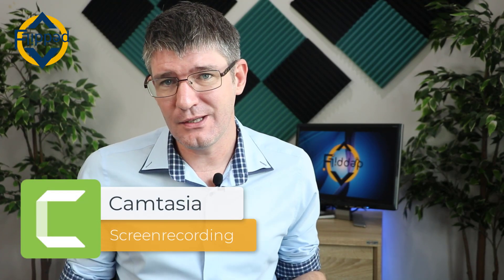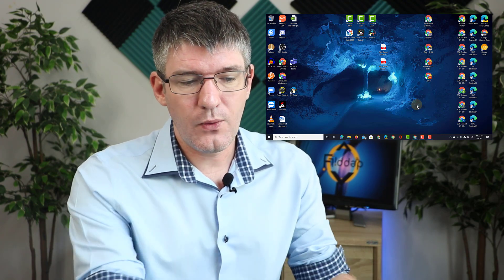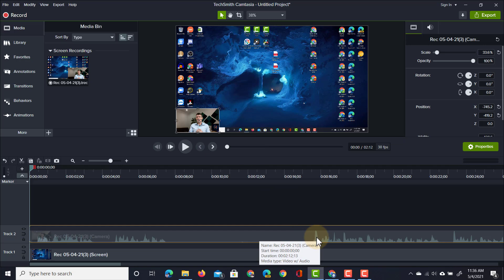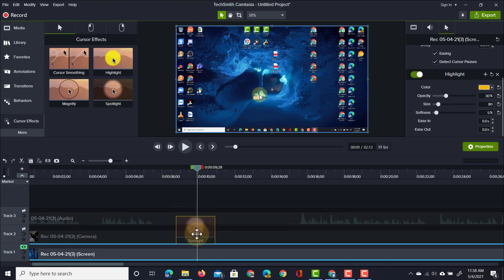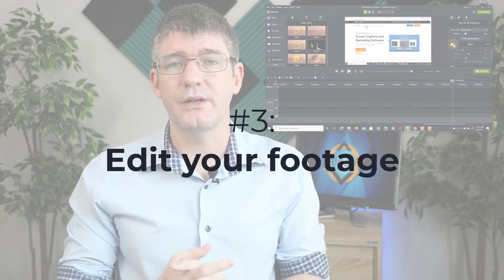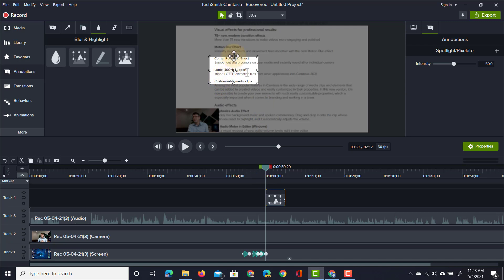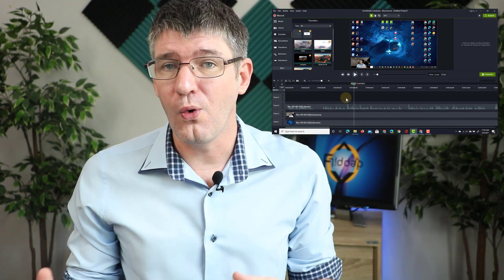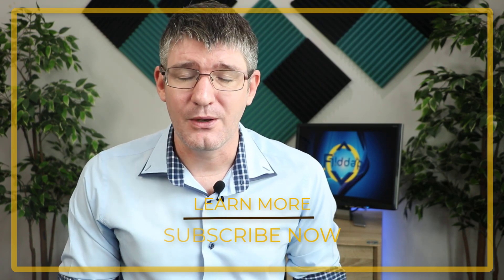All about screen recording in Camtasia 2021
Screen recording is key to everything you do when creating tutorials, instructional, or training videos.  In this video I look at all the different elements Camtasia brings to you in Camtasia 2021 to make the process of creating these video easy, quick and professional.

Timestamps:
0:00 Intro
0:30 Recording your screen for tutorials
0:50 The Camtasia Capture menu (Screen, webcam, microphone, system audio)
2:00 Start recording your screen and mouse input
3:30 End screen recording and create a project for editing
3:50 Overview of the different recorded sources (Webcam, screen)
4:40 Prepare your footage for sharing
5:00 Make the recorded cursor icon larger.
5:40 Adding Cursor Effects
5:50 Cursor Smoothing
6:10 Highlight Cursor effect
6:35 Spotlight Cursor effect
6:45 Magnify Cursor effect
7:25 Click highlight effects (Click sound and effect)
8:45 Edit your screen recording
9:10 Zoom and Pan
10:35 Highlight and Spotlight effect
11:40 Quickly split, cut and delete sections.
12:00 Delete and ripple delete (What's the difference?)
13:05 Export your video and GIF
13:20 Export as a GIF file
14:35 Summary

Come visit me on my website for many more tutorials, resources and tips